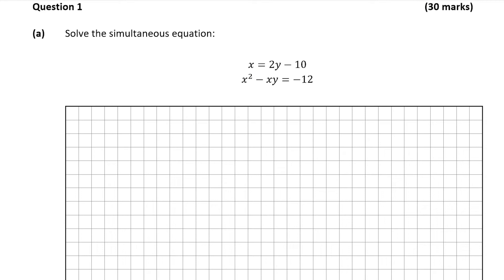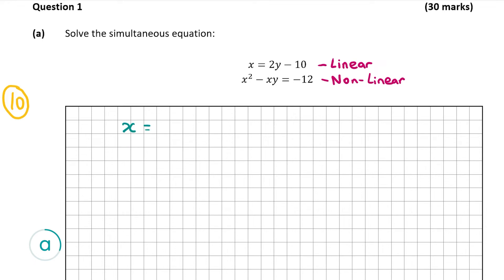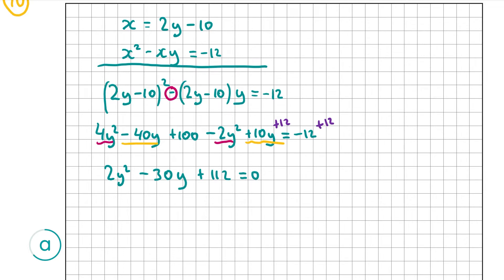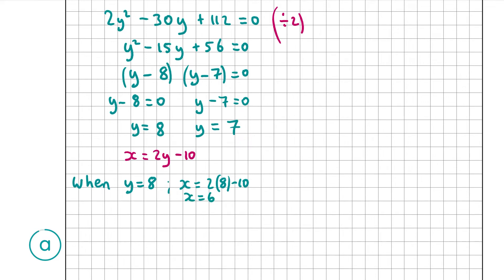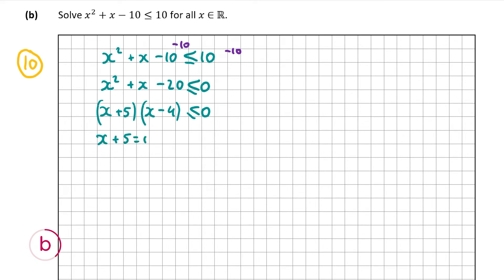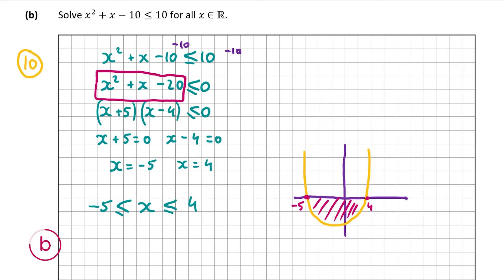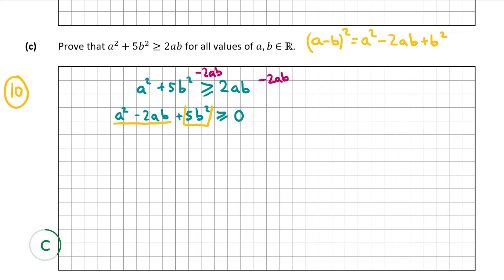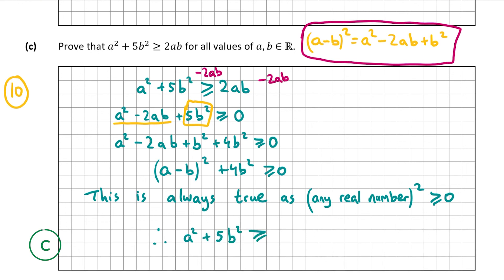Studyclix: Leaving Cert Higher Level Maths - 2022 Mock P1 (Option B) Q1